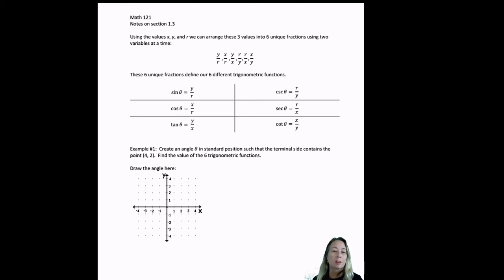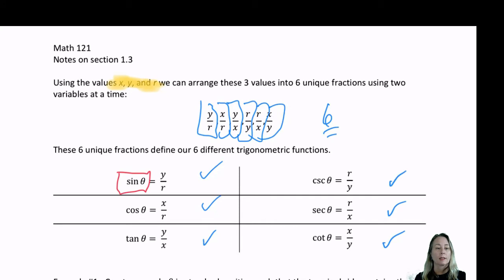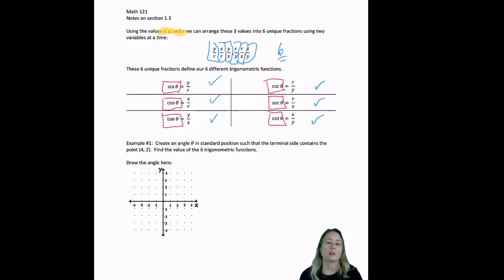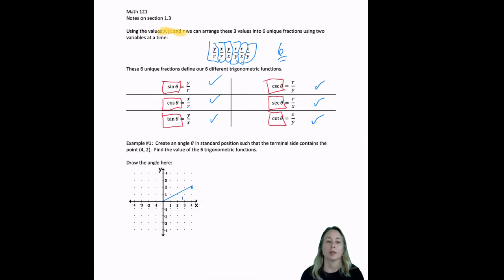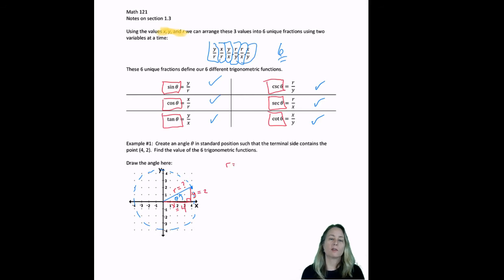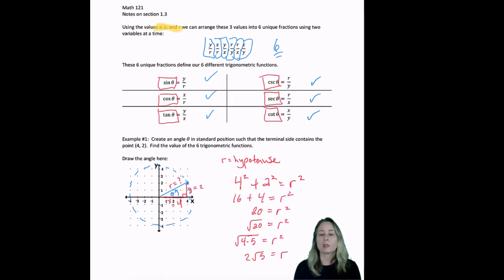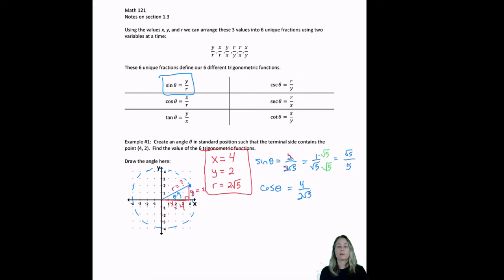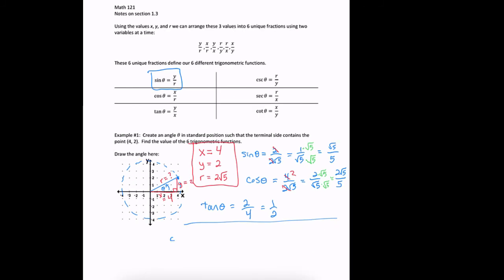DefinitionsTrigFunctions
All 6 trig functions are defined.  An example is given to show how the definition works.